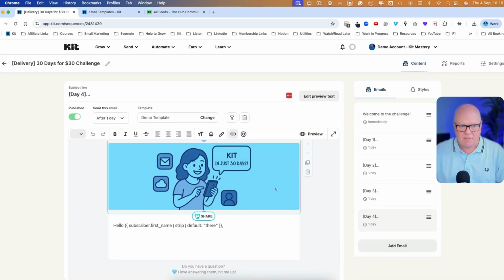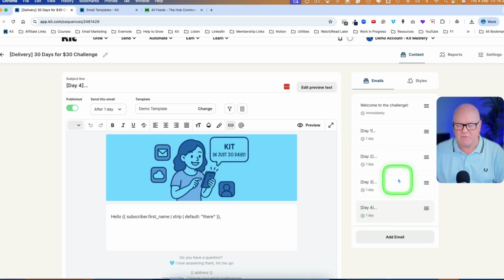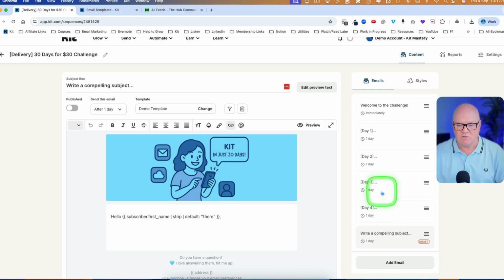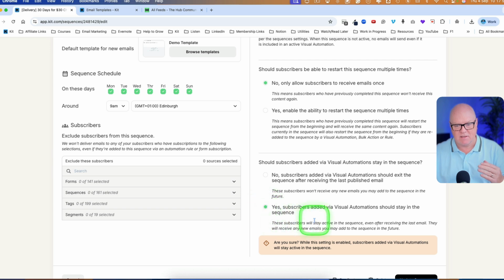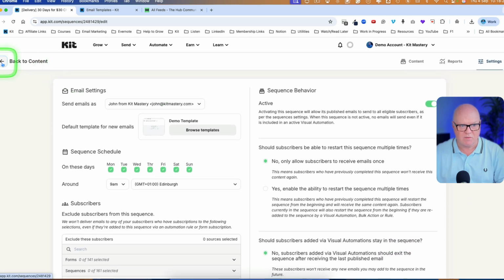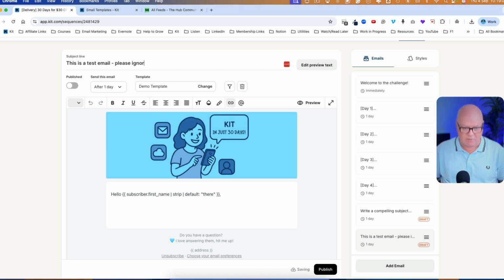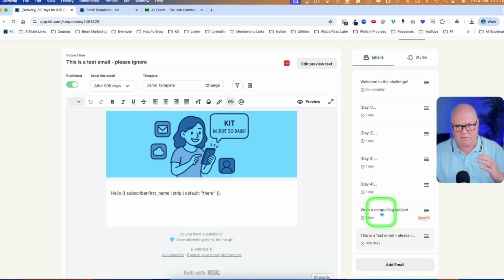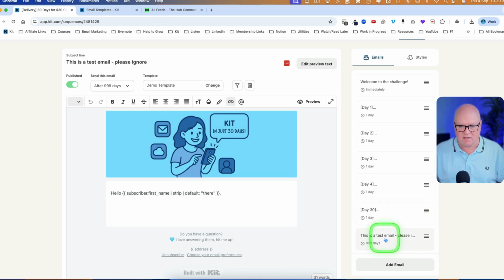Launch Your Email Sequence Before It's Finished (Kit Tip)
Building a long email sequence takes time — but subscribers shouldn't have to wait until you're done to start receiving it. In this tutorial, I show you two ways to keep subscribers inside a Kit sequence even before you've written all the emails.

✅ What you'll learn:
• Why subscribers drop out of sequences when they reach the last email prematurely
• How to modify Sequence Behaviour settings so subscribers stay in the sequence after the final email
• The "Door Wedge" technique: how to add a placeholder email with a 999-day delay as a holding position
• Why you must delete the placeholder email once your real content is written
• When to use the settings fix vs. the door wedge approach

⏱ Chapters:
00:00 Intro — the problem with building sequences in real time
01:40 Solution 1: Sequence Behaviour settings
01:43 Navigating to the Settings tab in your sequence
02:40 Solution 2: The Door Wedge technique
03:19 Why 999 days creates the right "breathing space"
04:09 Important: deleting the placeholder when your content is done